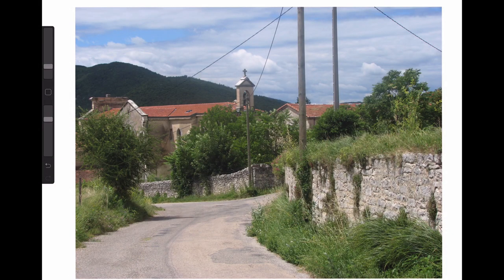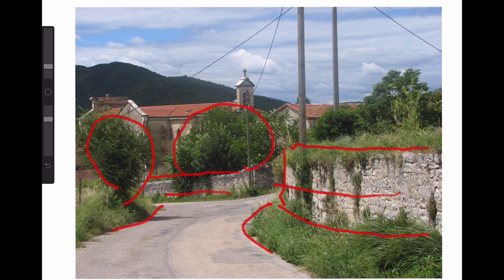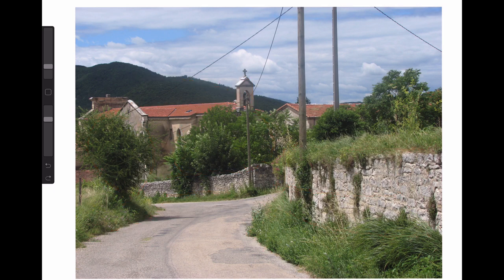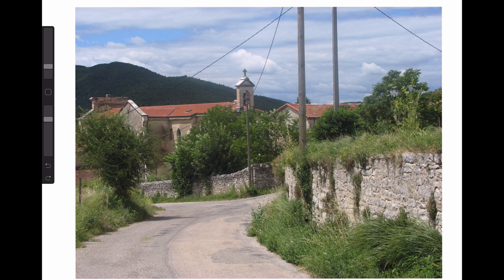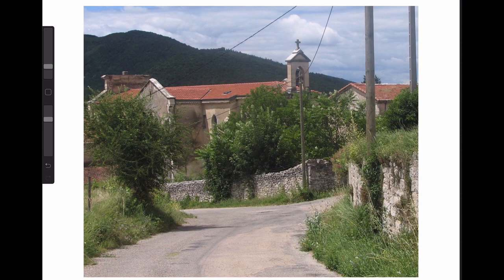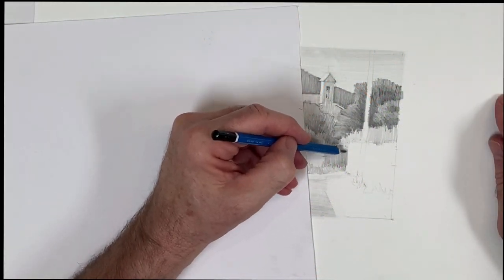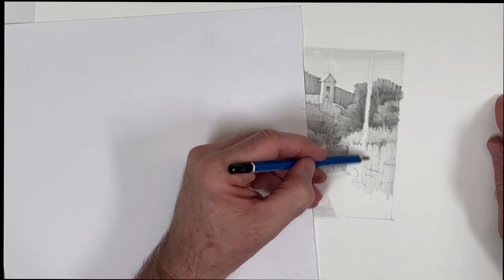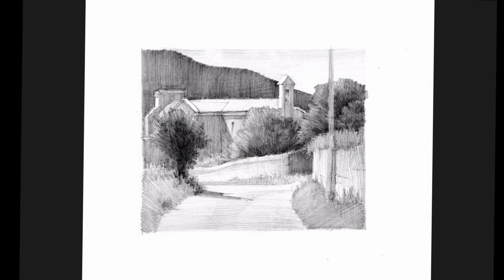How to Compose a Painting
Often in our enthusiasm to paint we just dive in. And that is the reason so many students get half way through a painting and just don't know how to finish it. Of course that's frustrating.

To my mind the more attention that you can give before you start to what you intend to paint the more the painting process flows. Things still come up of course but those you can handle. You aren't stymied by some major design flaw you hadn't noticed before you began.

So in this video I look at the changes I would make to a photograph before beginning and then at the finished drawing and the some of the other changes I made while drawing.